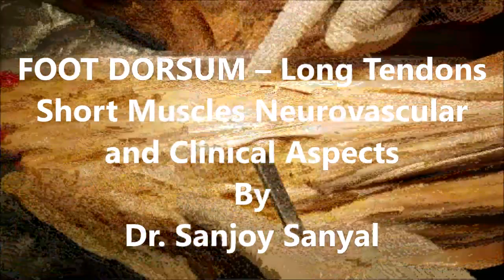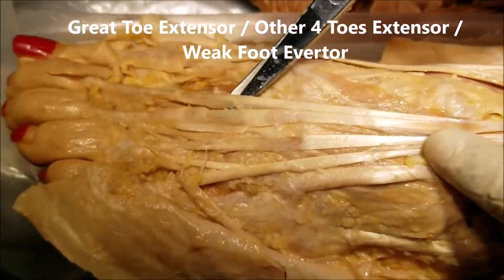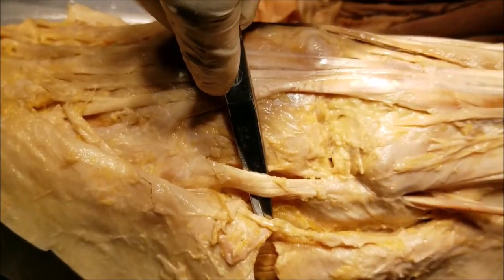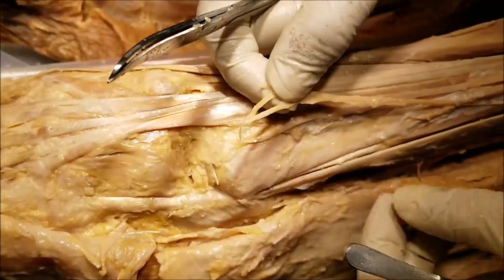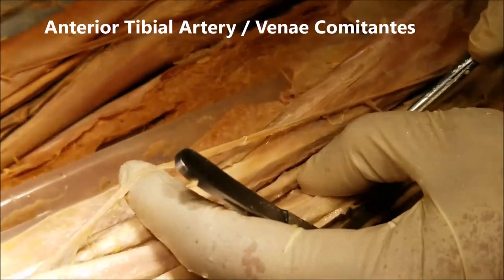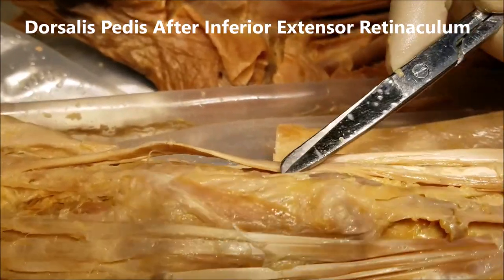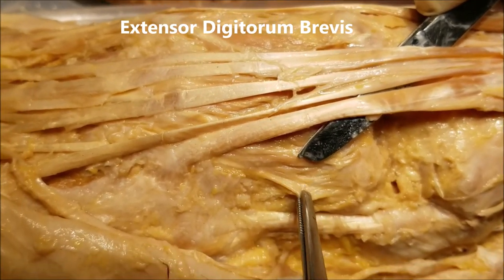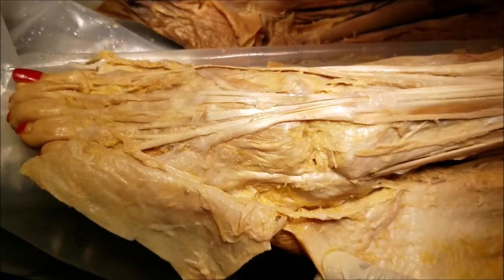FOOT DORSUM – Long Tendons Short Muscles Neurovascular and Clinical Aspects – Sanjoy Sanyal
This video shows the detailed dissection of Dorsal Compartment of Foot. The specimen was harvested from a cadaver.
Several clinical aspects are described; Foot Drop, Entrapment, Compartment Syndrome, Dorsalis Pedis Pulse, Skiboot syndrome etc.
Cameraperson was an MD 1 student using my Samsung Galaxy S8 with its 8 MP rear and 12 MP front-facing cameras. Your acquiescence in this regard is much appreciated!